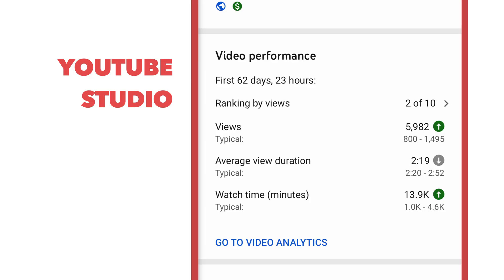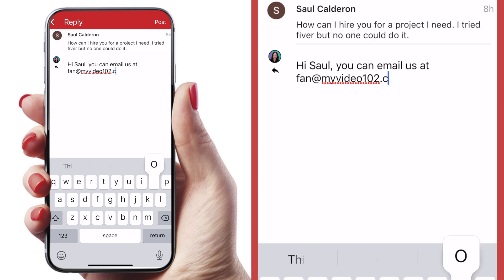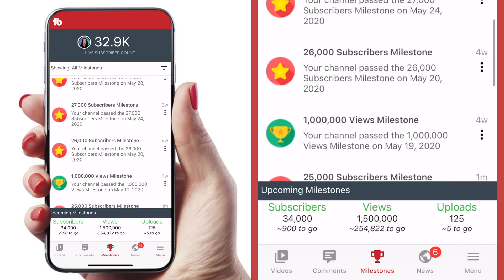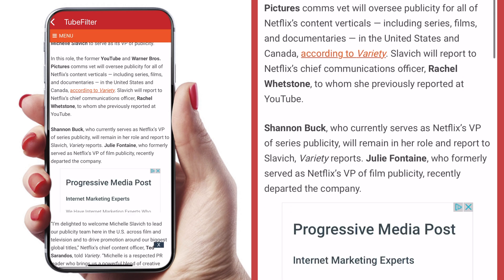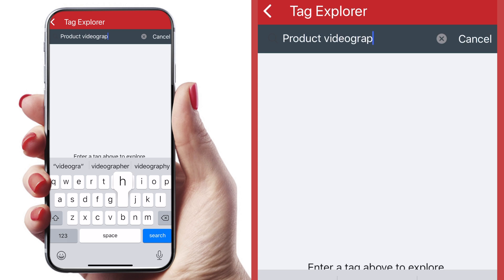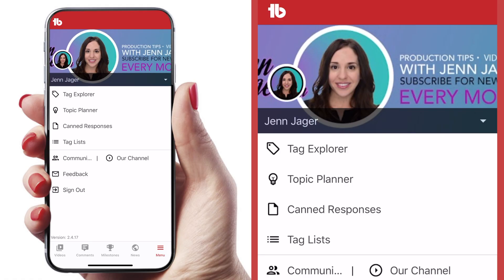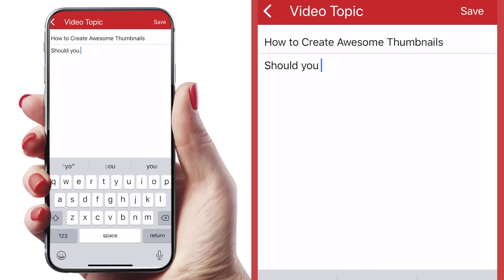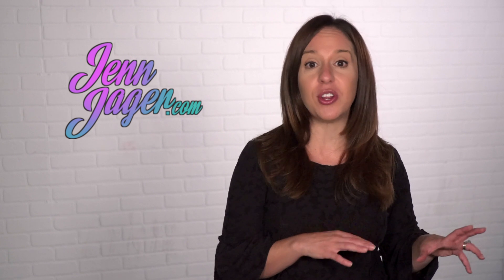TubeBuddy App Review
The TubeBuddy app offers a lot of tools right in the palm of your hand.  See how the TubeBuddy app can help you plan videos and grow your channel, stay on top of industry news and even keep you motivated.

Don't have TubeBuddy yet?